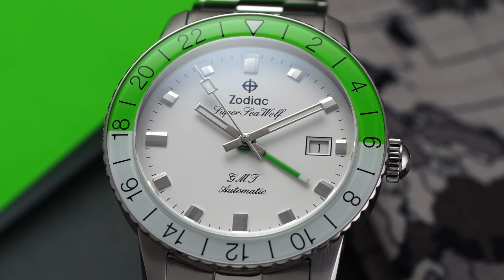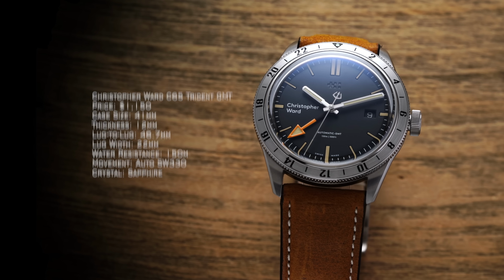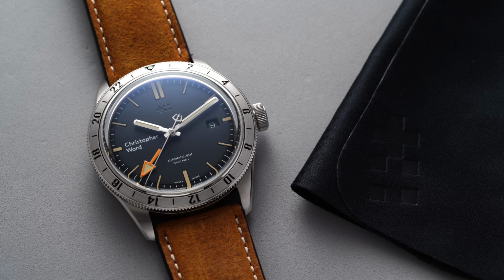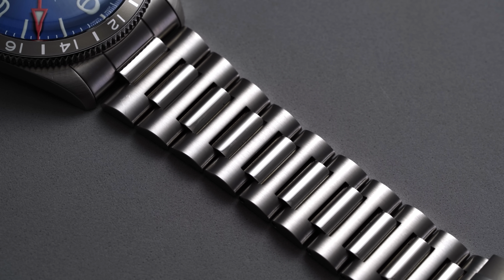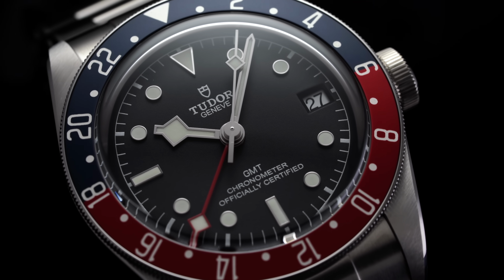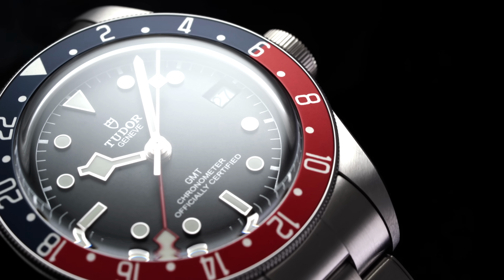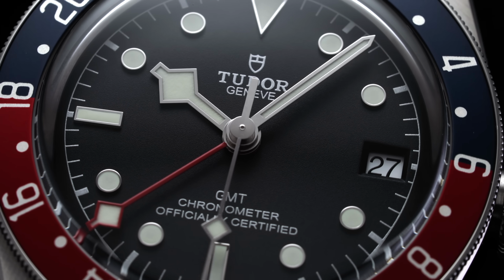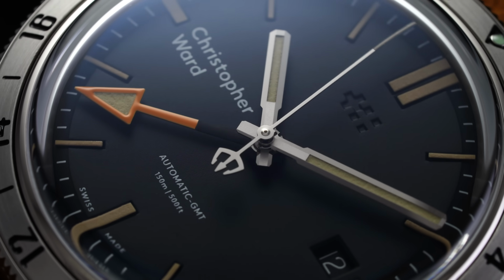GMT Comparison at Different Price Points: Christopher Ward, Bell & Ross, & Tudor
For those who travel often or work in international business, the GMT is perhaps the most useful watch complication on the market. So in this video, I wanted to show three of my favorite GMT watches at a variety of price points to see what exactly you're getting for your hard earned dollar as the price ascends. I'll also describe in detail the difference between the less expensive "caller" or "office" GMT calibers and the more complicated and expensive "true" GMT movements.

Check out The 35 Best Pilot Watches from Affordable to Luxury: A Complete Guide for 2023